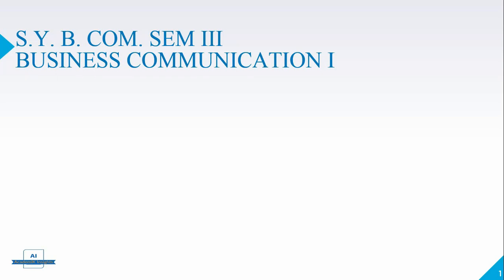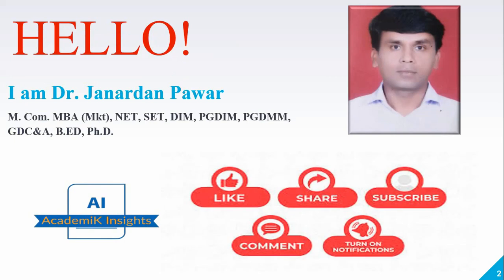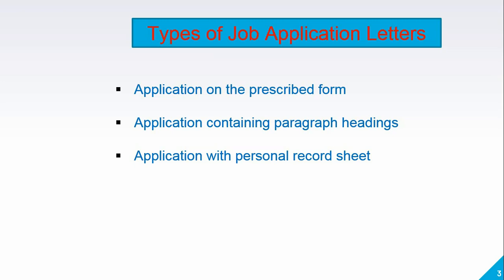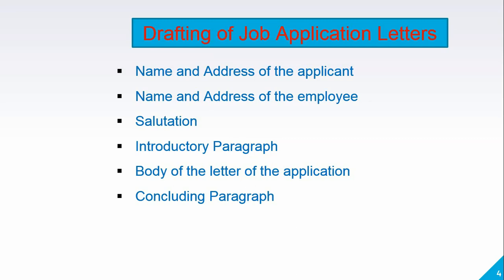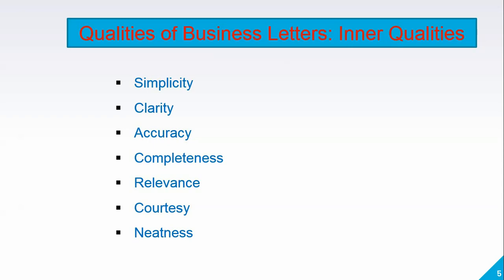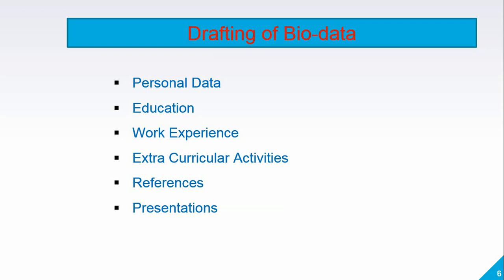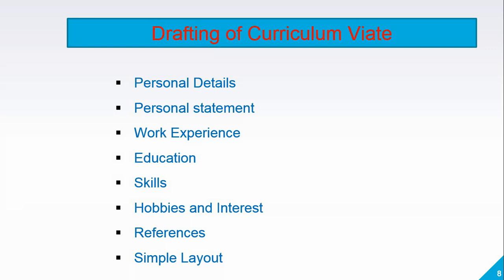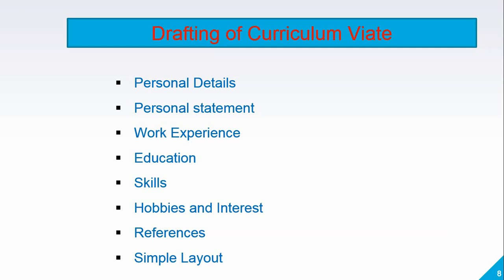Job Application Letters in English and Marathi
Job Application Letters in English and Marathi#, Introduction,
essential elements of
Bio data, Resume
writing, Curriculum
Vitae.
Meaning &
Drafting of Job
Application letter.
Meaning and
Importance, Qualities or
Essentials, Physical
Appearance
Layout of Business